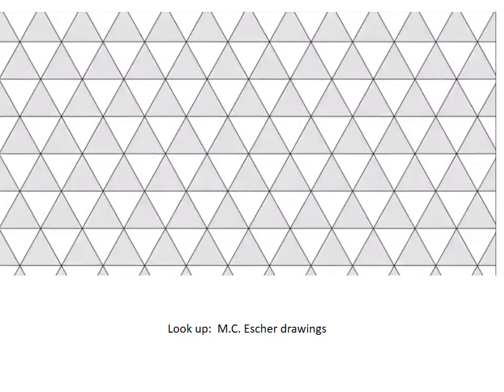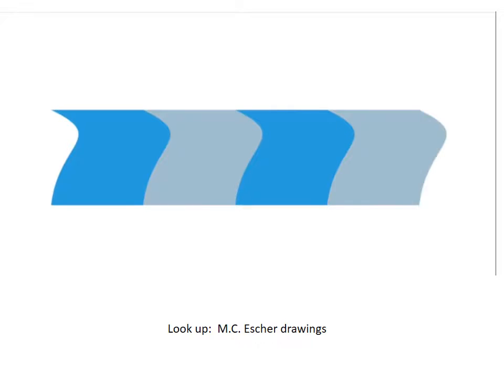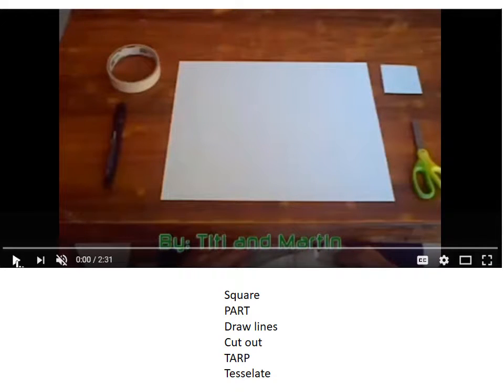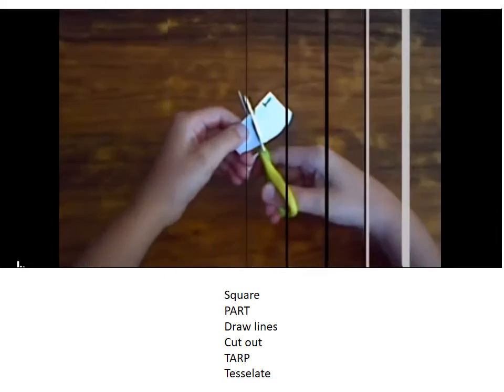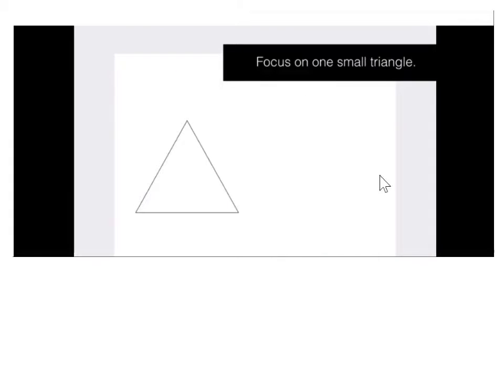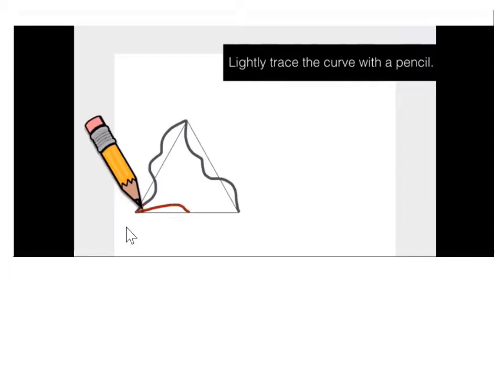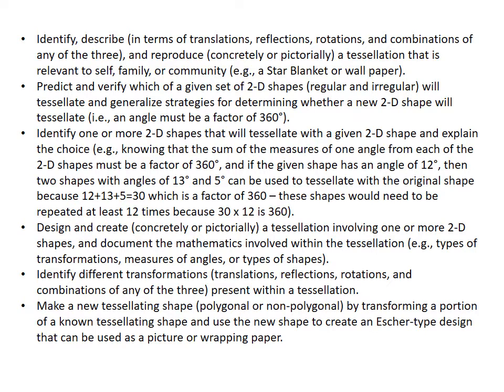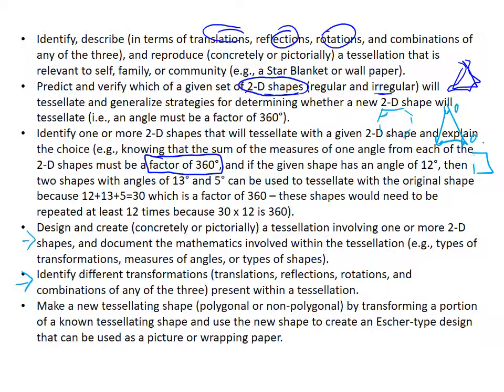SS 8 4 Tessellations